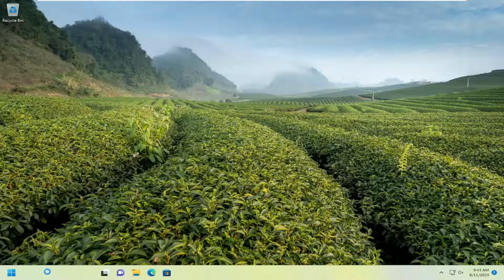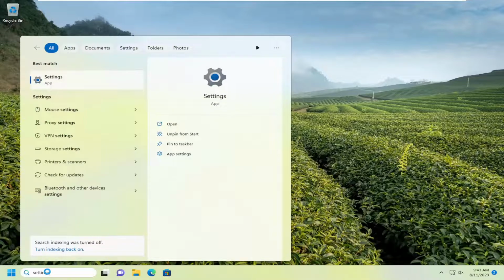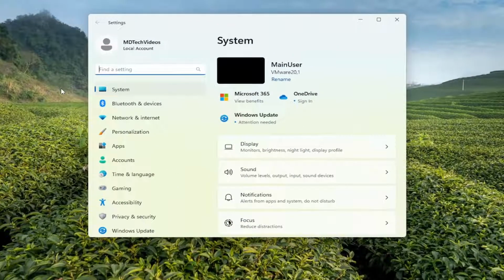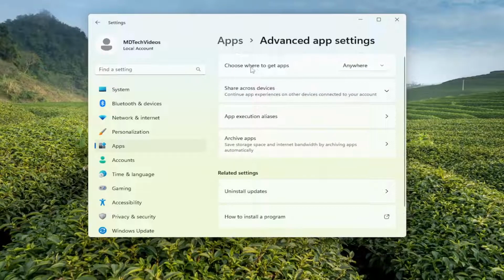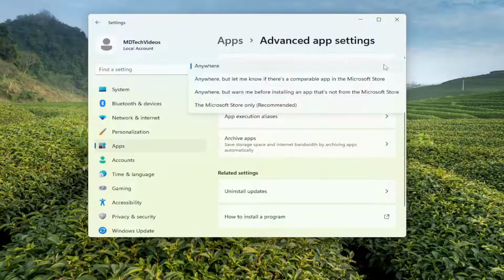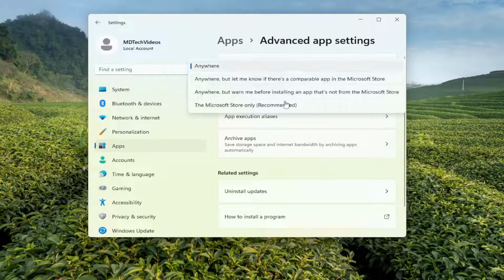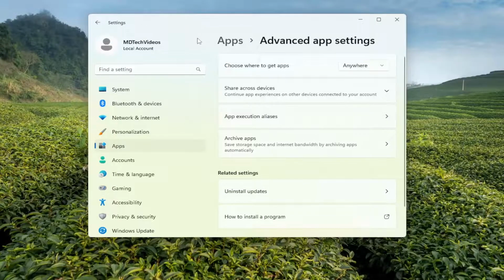How to Fix the App You’re Trying to Install Isn’t a Microsoft-Verified App on Windows 11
This notification is similar to the Windows SmartScreen filter which designed to keep your computers safe from malware and viruses. It is recommended that instead of downloading applications from other places try to search for similar applications on Windows Store and if you don’t find it then you can disable this security feature and install the application.

Issues addressed in this tutorial:
the app you're trying to install isn't a microsoft-verified app
can't install non microsoft apps
the app you're trying to install isn't a microsoft
app you're trying to install isn't a microsoft verified app
the app you're trying to install isn't microsoft verified
microsoft app not installing
can't install apps in microsoft store
the app you're trying to install isn't a microsoft verified
why can't an app be installed
microsoft app installer not working
the app you are trying to install isn't microsoft verified
this app you're trying to install isn't a microsoft-verified app